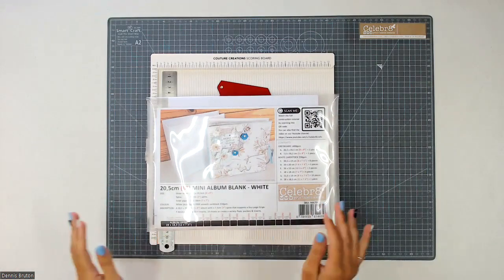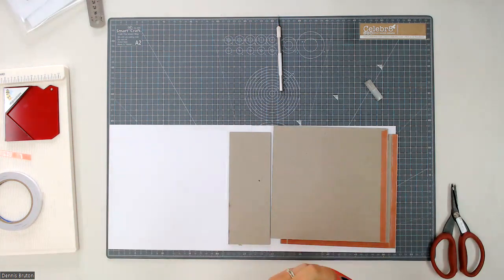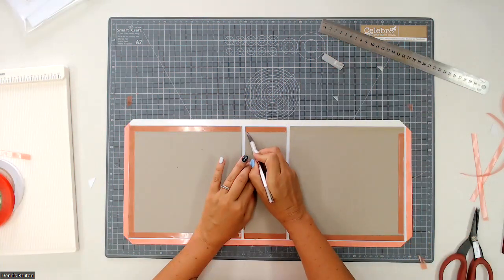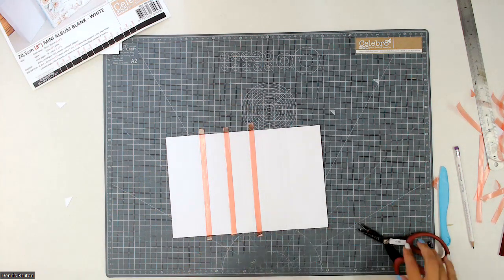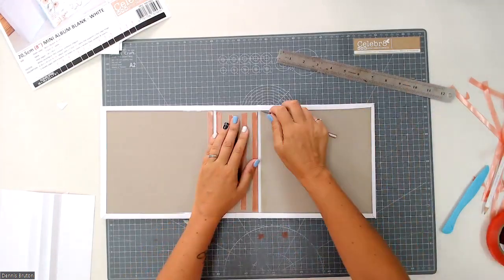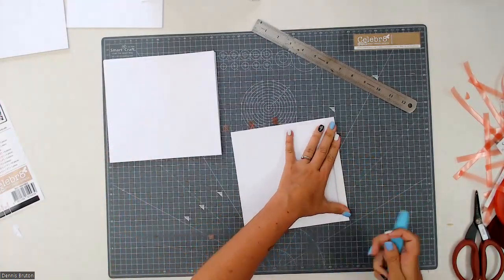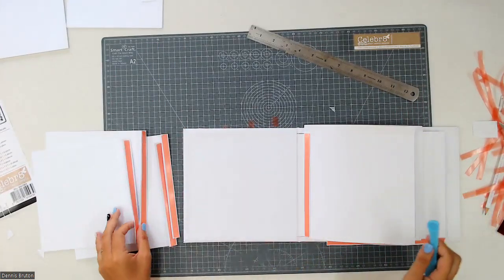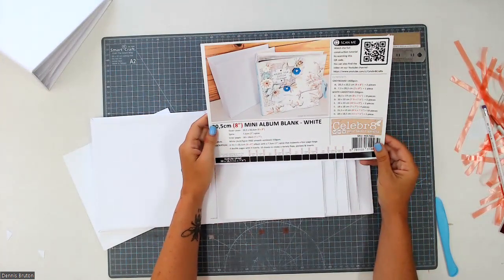Celebr8 8" ALBUM construction tutorial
A guide to assemble the Celebr8 8" ALBUM (MA7002)